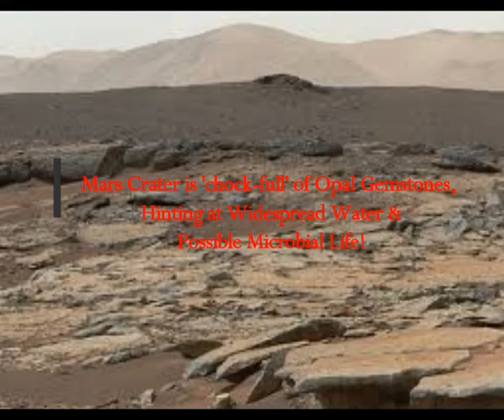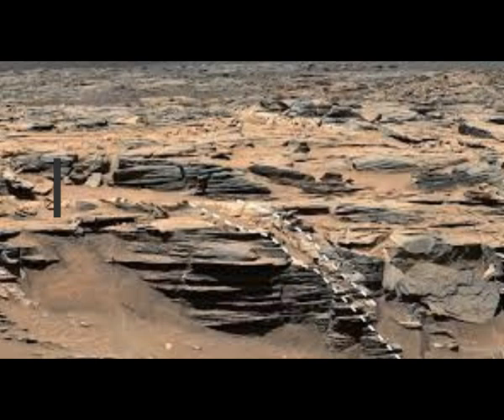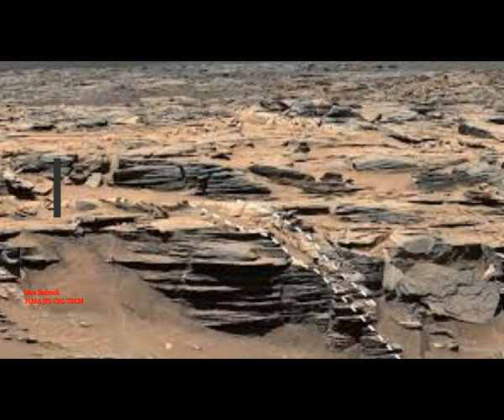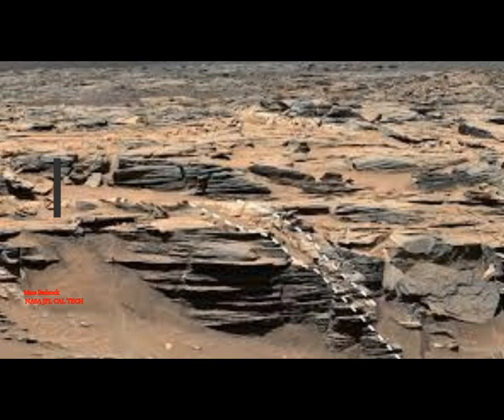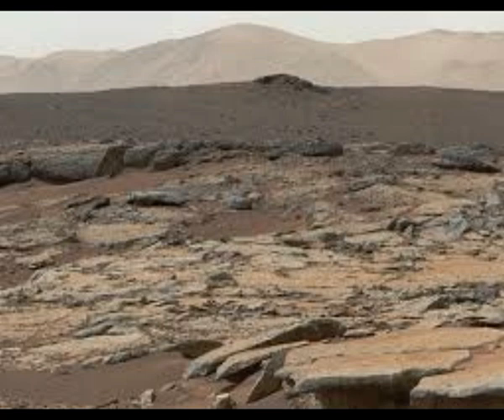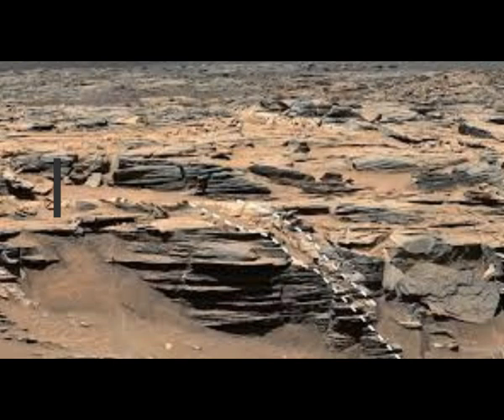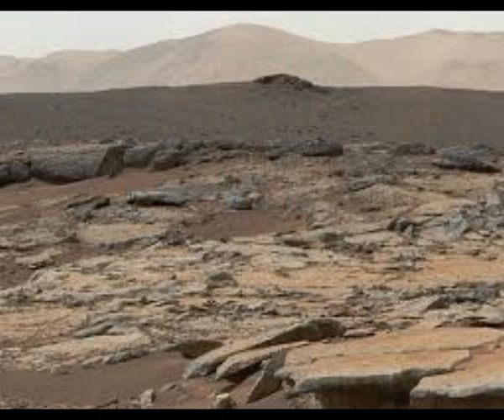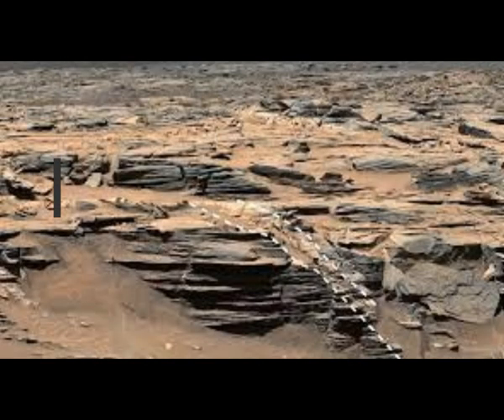Mars Crater is 'Chock-Full' of Opal Gemstones, Hinting at Widespread Water & Possible Microbial Life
5) RUMBLE:    h
Thumbnail image - Mars bedrock NASA JPL Caltech.jpg